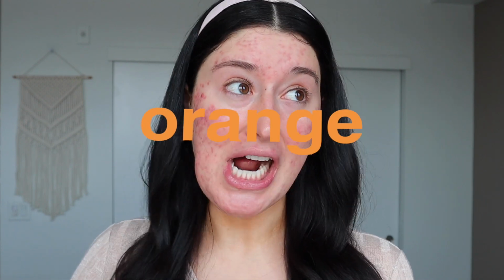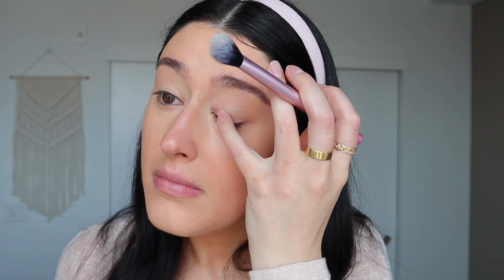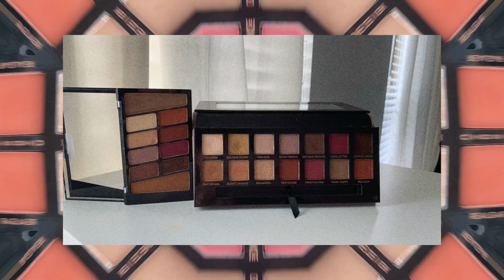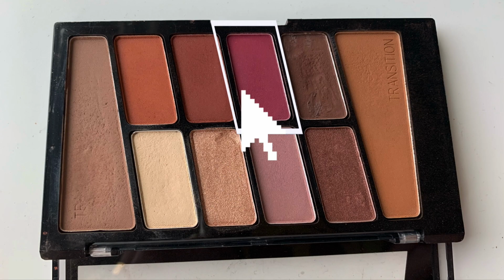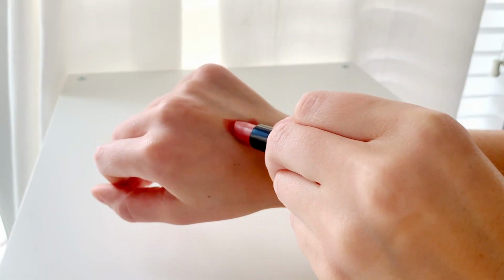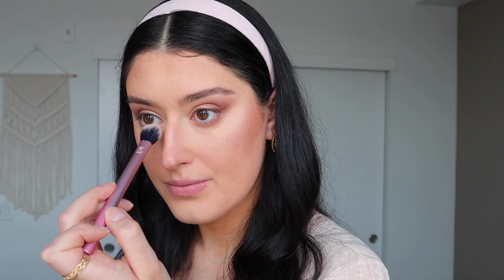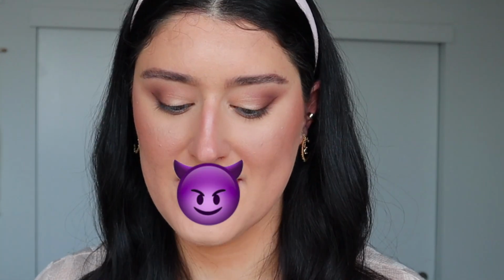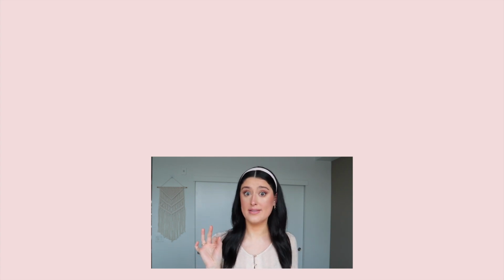FULL FACE MAKEUP TUTORIAL - UNDER 50$ ~drugstore gems~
Achieve a full face without spending a fortune ;)
... annnnd i hate myself

Products Used:
Wet n Wild - Color Icon Eyeshadow 10 Pan Palette
Wet n Wild - Mega Last Matte Lip Color
Essence - Lash Princess Volume Mascara
Maybelline - Fit Me Matte and Poreless Foundation
Maybelline - Brow Ultra Slim
Elf Cosmetics - Hydrating Camo Concealer